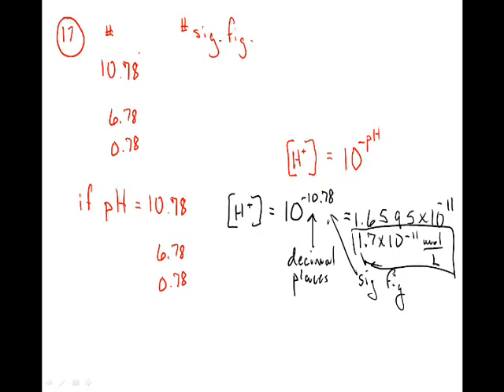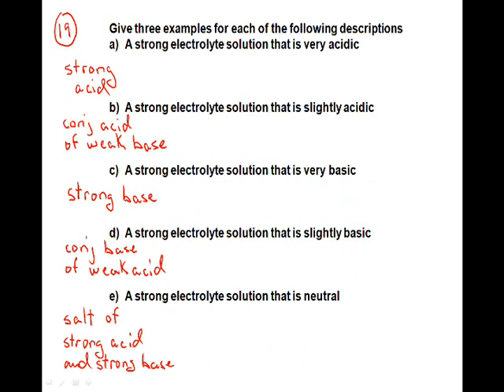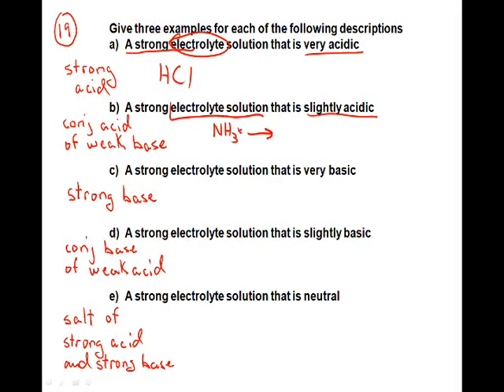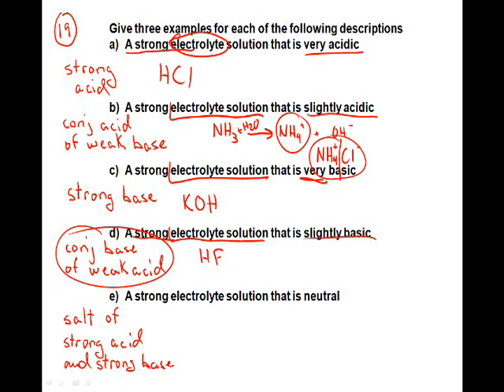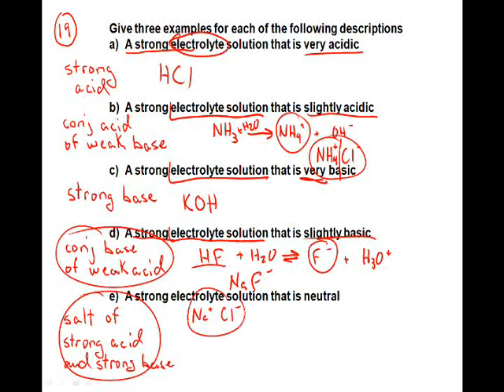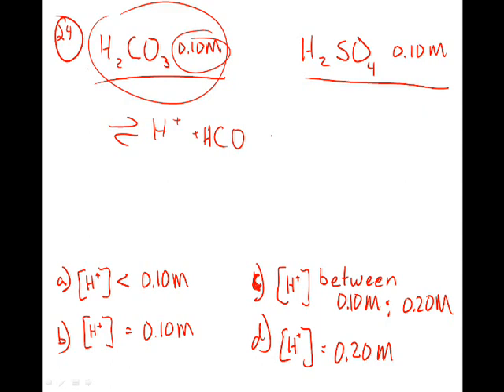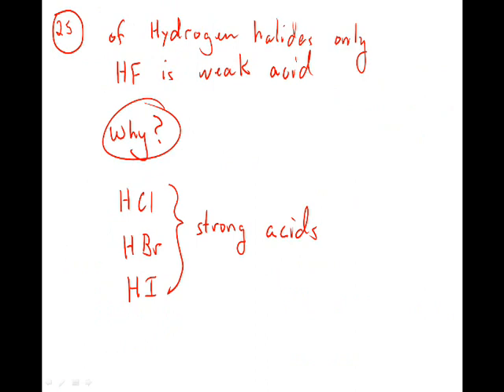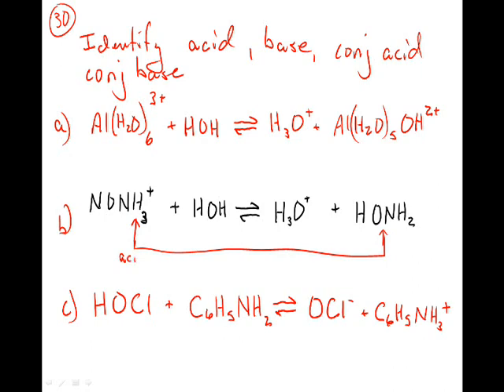ch 14 acids and bases part 2